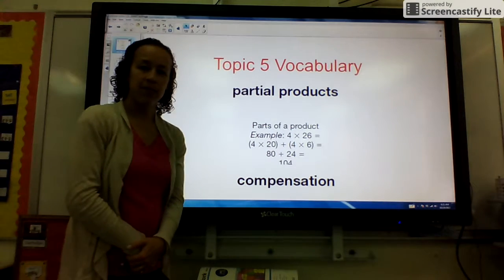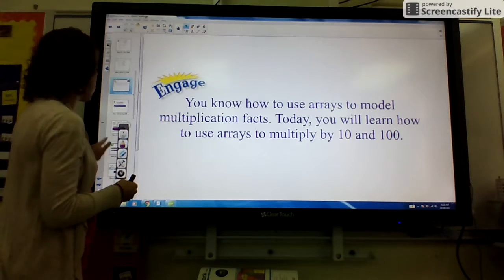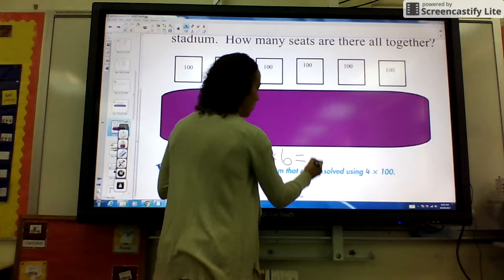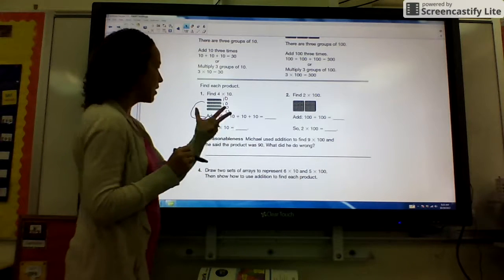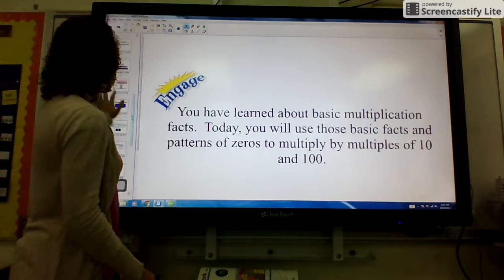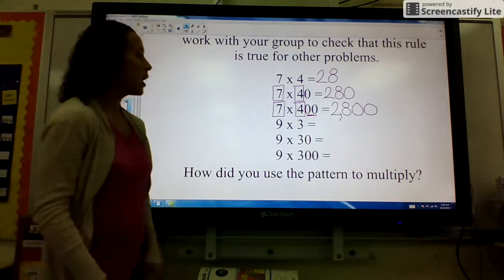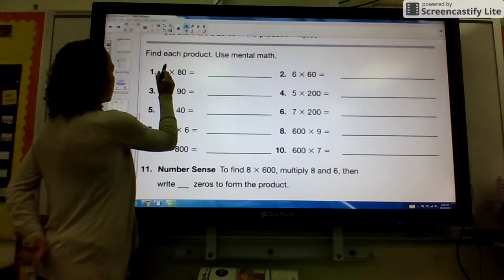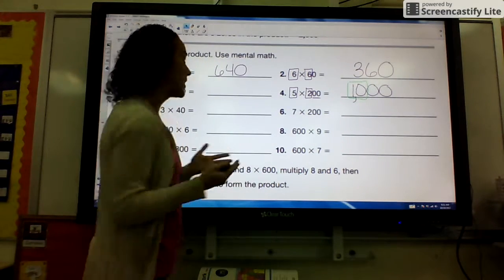Topic 5 Lesson 1 and 2